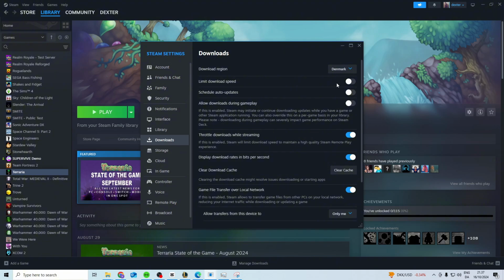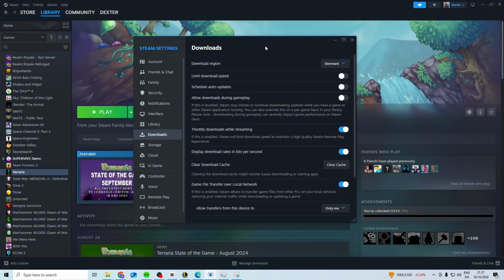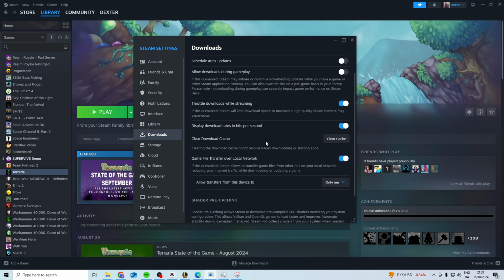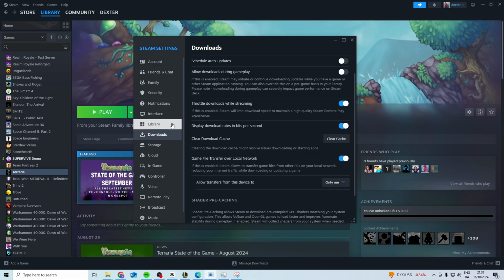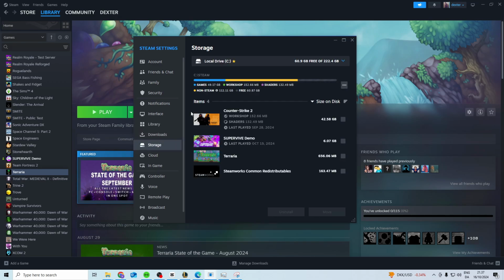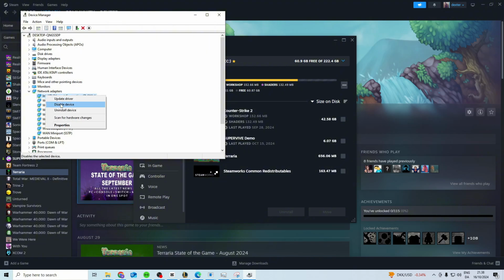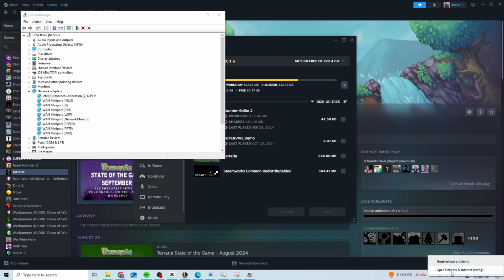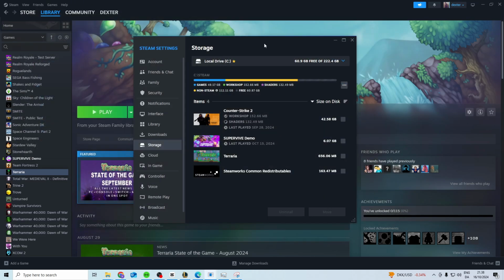How To Download Games Faster On Steam - Full Tutorial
In this video I'll show you how to easy and fast download games faster on steam and how to fix slow download speed on your steam. The method is very simple and clearly described in the video. Follow all of the steps & see how you can get faster download speed on Steam!